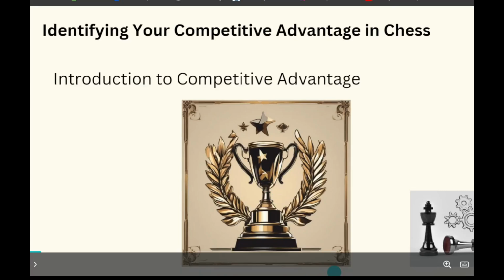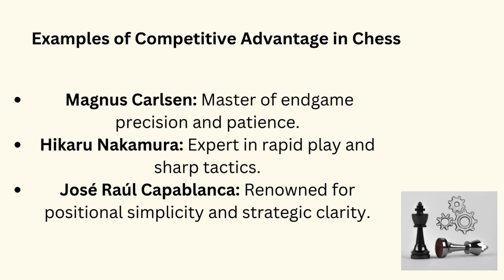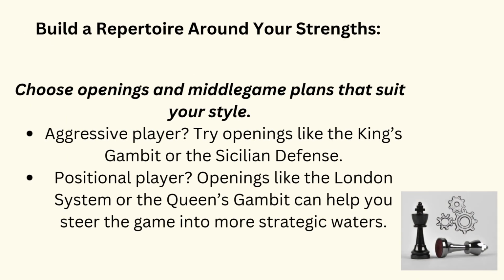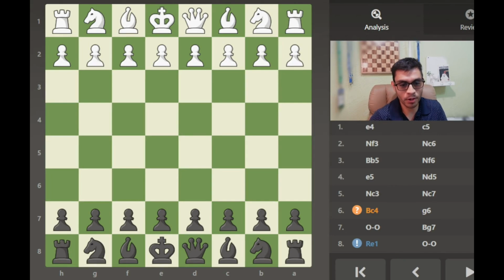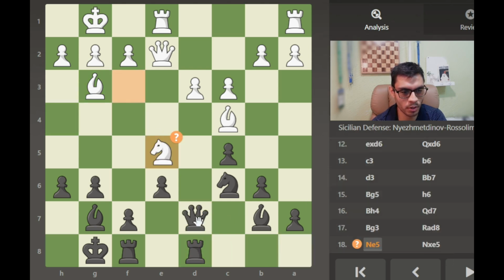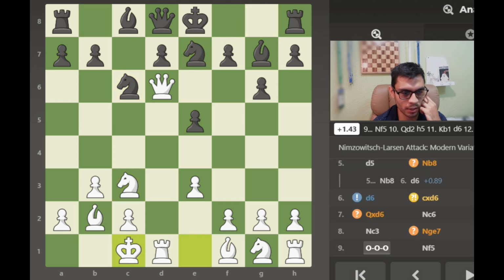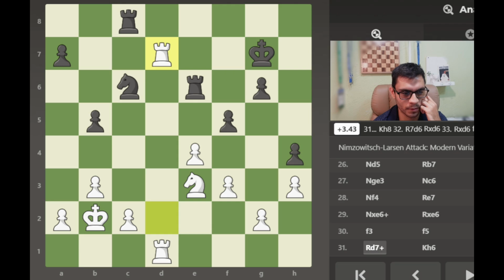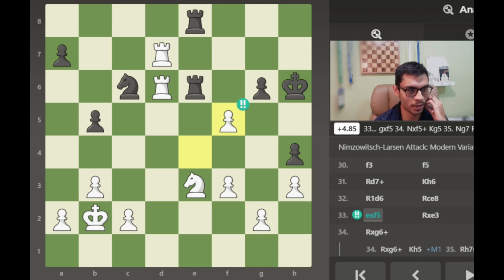Guide on How To Assess Your Competitive Advantages in Chess.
Discover how to identify and leverage your unique strengths in chess to elevate your game to new heights. This video guides you through assessing your personal competitive advantages, from tactical prowess to psychological resilience. Whether you're an aspiring player or a seasoned competitor, understanding your strengths is key to boosting performance and achieving success. Dive in to develop a strategy for winning on and off the board!

-I offer Chess Lessons with a 100% guarantee here: https:/